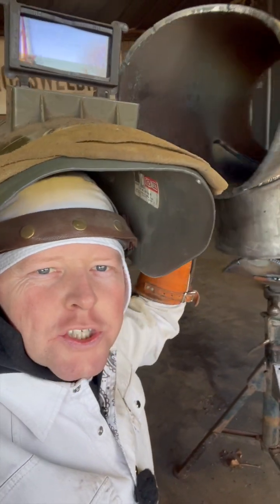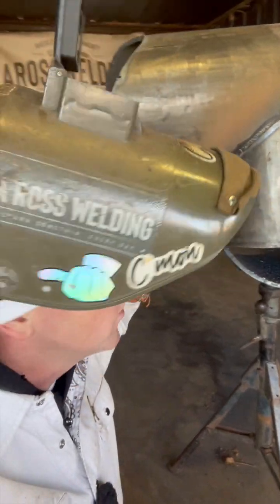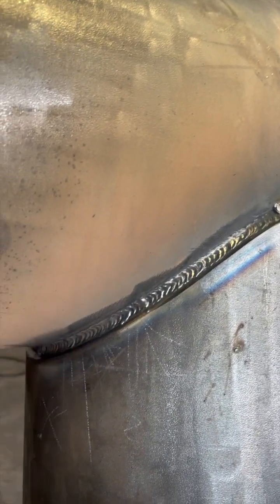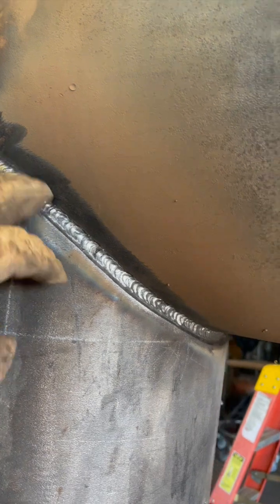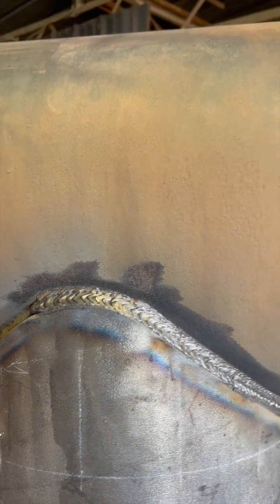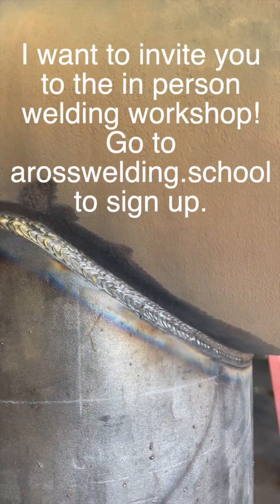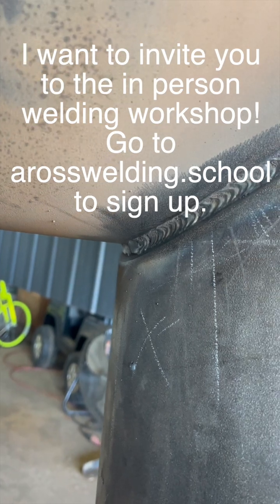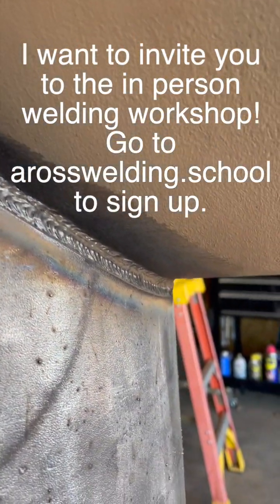Downhill pipe welding branch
Sign up for the workshop here: Arosswelding.school